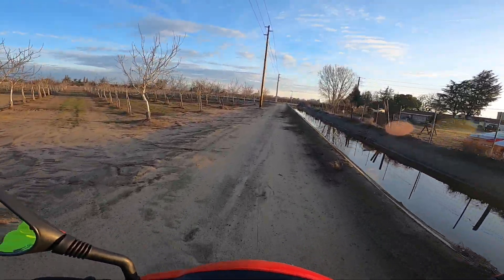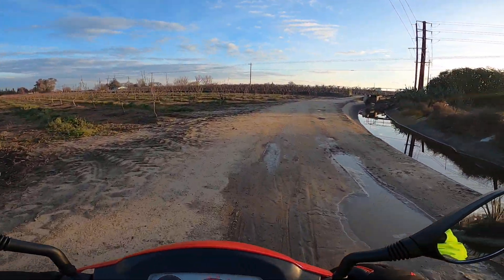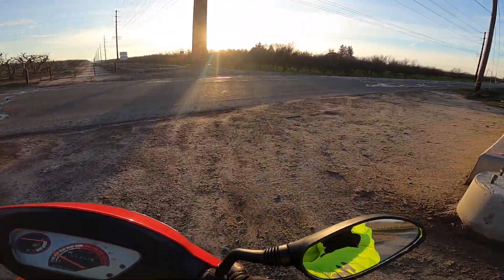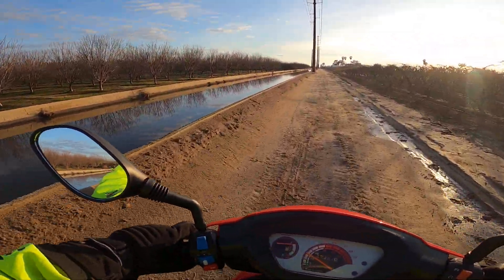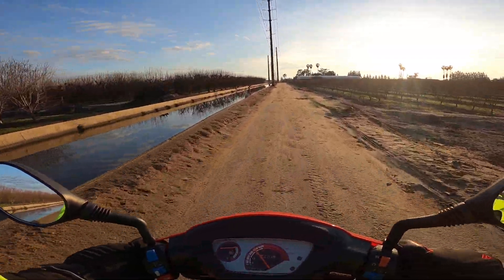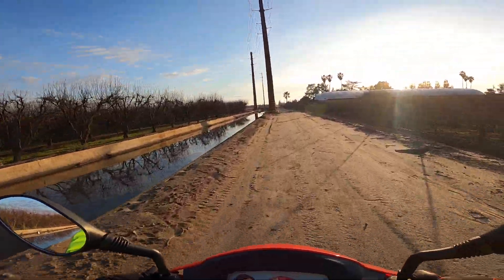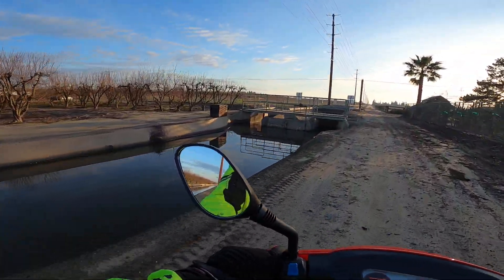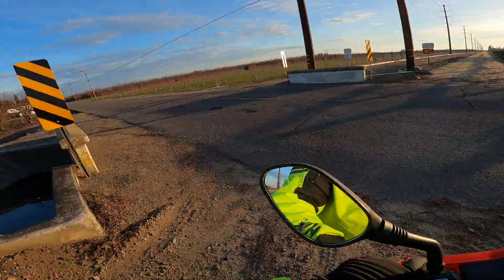Canal bank ride in Keyes Ca on my 50cc scooter!😎👍